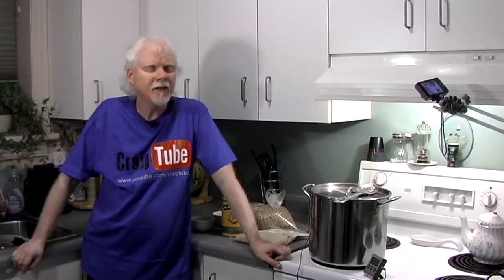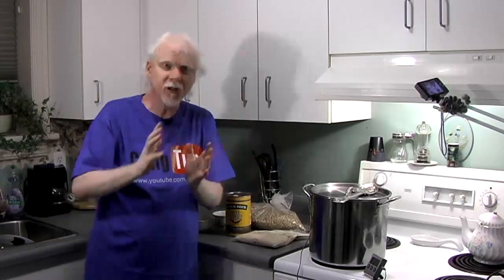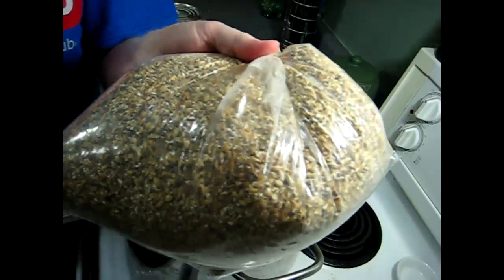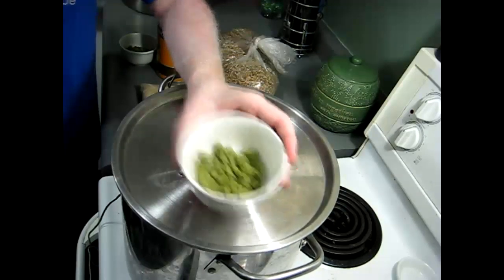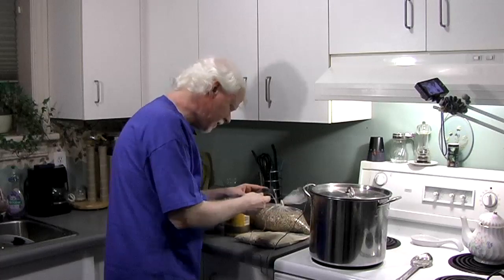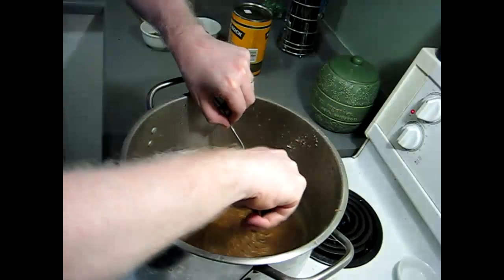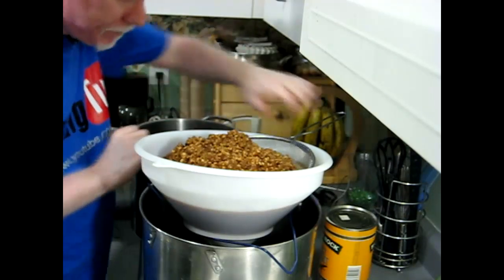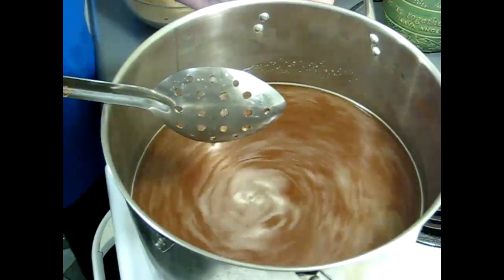Easy Home Brewing - Mini Mash on the Stove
Beef up your beer kits by adding some grains and hops with a method known as a "Mini Mash". This can be done right on a standard stove using just a couple of stock pots.